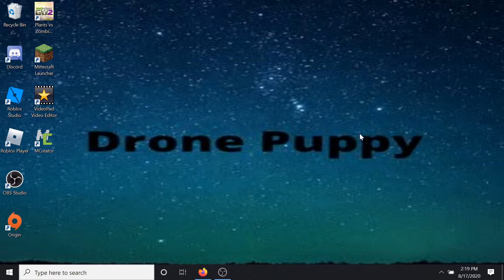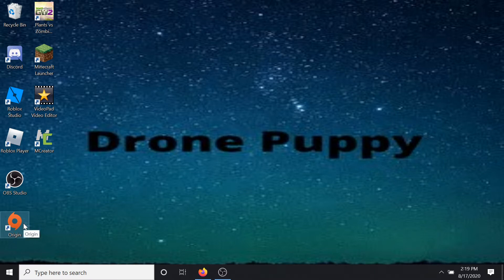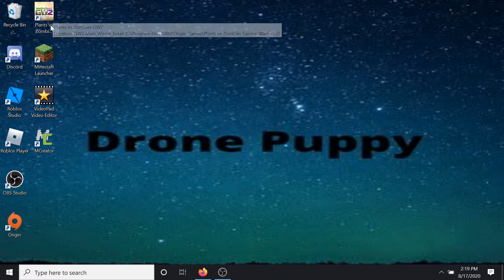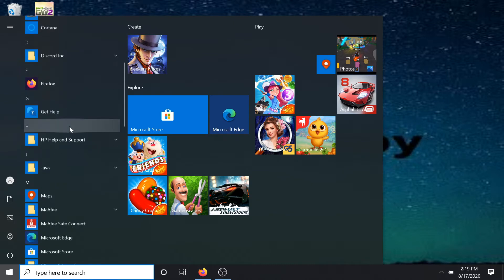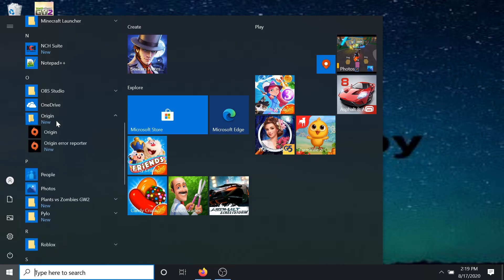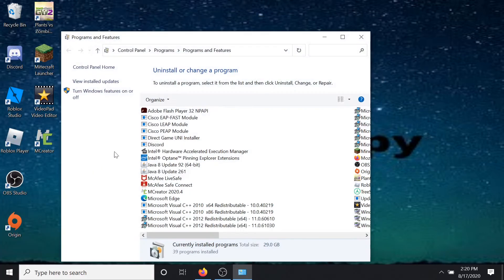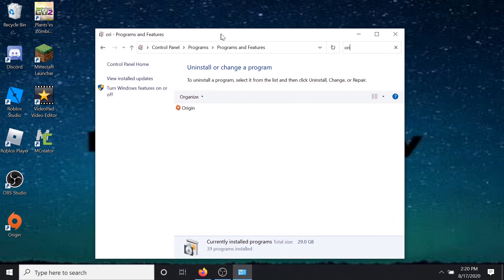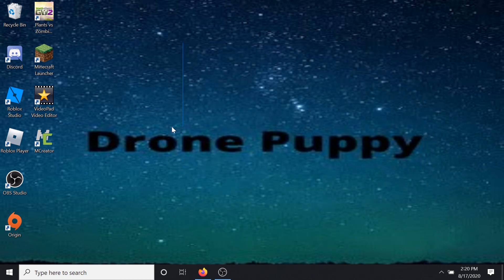How to update origen on windows 10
1. press your windows buttion
2.scroll down and left click the folder
3.right click on the the top origin icon and press unistall
4.search origin
5.double click and unistall
7.click on your game
8. then, press install client